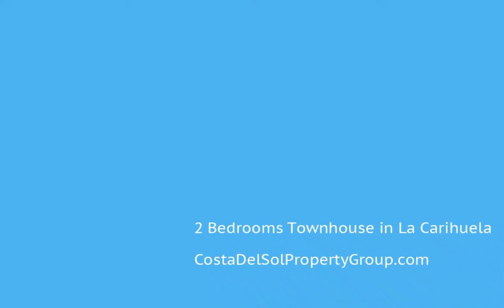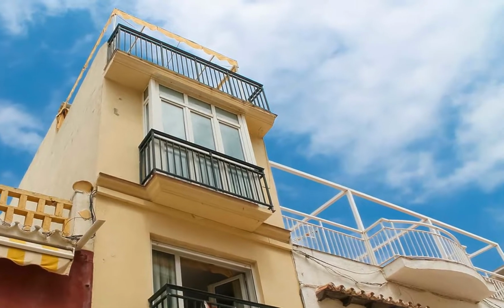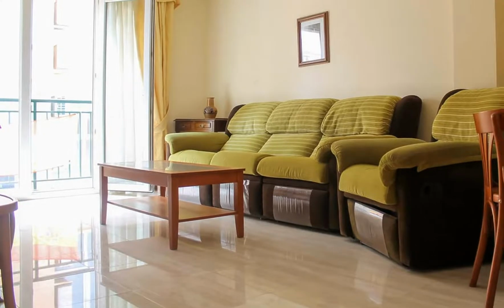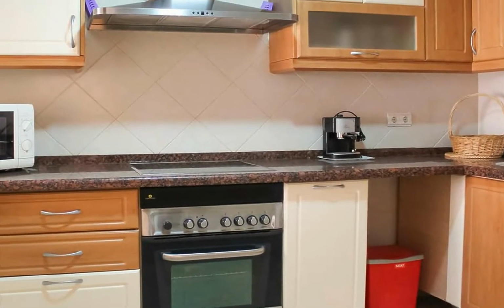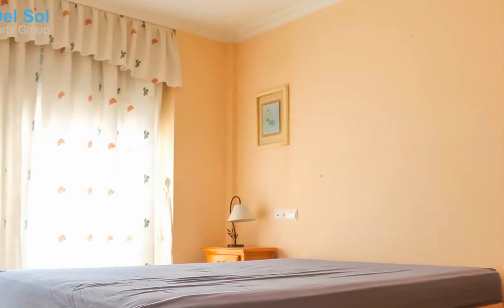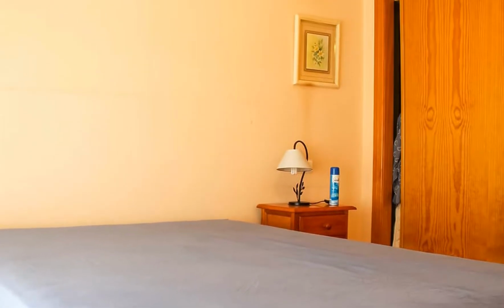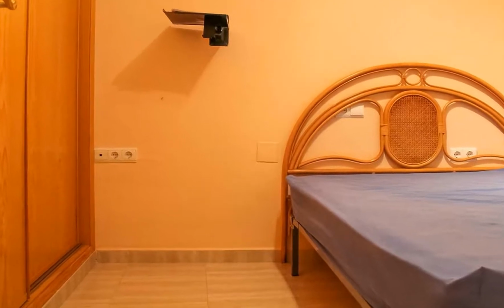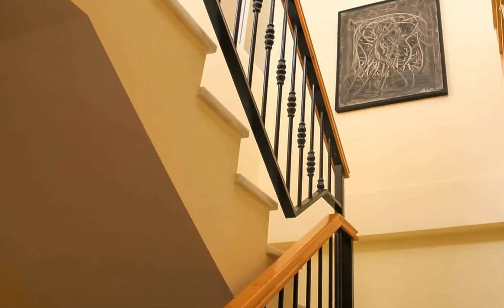2 Bedrooms Townhouse in La Carihuela, Costa Del Sol FOR SALE €535,000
2 Bedrooms Townhouse in La Carihuela, FOR SALE €535,0005 level beachside estate for sale in commercial street in Torremolinos!

This unique townhouse is located in the popular "La Carihuela" area, in a lively walking street and at only 1 minute by foot to the beach!

It is distributed as following:

Level -1: There is an ample basement with storage space and a separated room for the large water deposit.

Level 0: Business premises with a toilet, as well as the house access from the street.

Level 1: Beautiful living room with access to the balcony, dining space and a sofa bed. Furthermore, there is the fully equipped kitchen and a bathroom with hydromassage bath.

Level 2: Two bedrooms with fitted wardrobes, a laundry room and a bathroom with hydromassage shower.

Level 3: Large covered and uncovered terrace with awnings, barbecue and partial seaviews. At this level there is the possibility to add a toilet as there is a pre-installation done.

Besides this, there are solar panels for water heating and the living room and bedrooms boast air conditioning.

Visits for this property are strongly recommended!!!Fitted Wardrobes;Private Terrace;Storage Room;Barbeque;Double Glazing;Near Church;BasementCommercial Area;Beachside;Close To Shops;Close To Marina To view and enquire about this property please visit: /property/CDS03042/2-bedroom-Townhouse-La-Carihuela